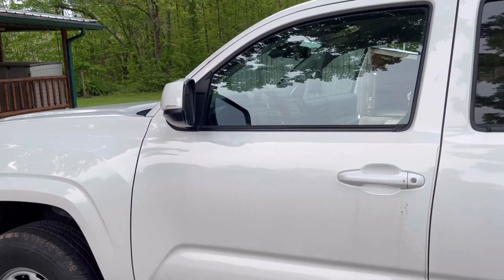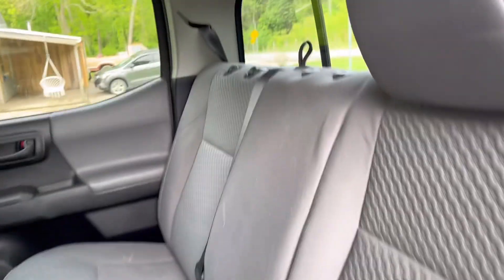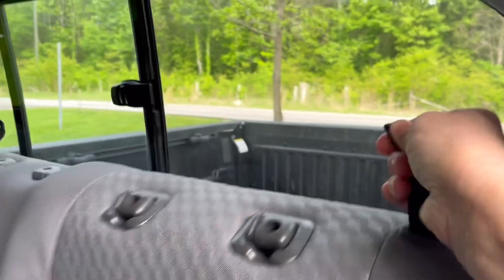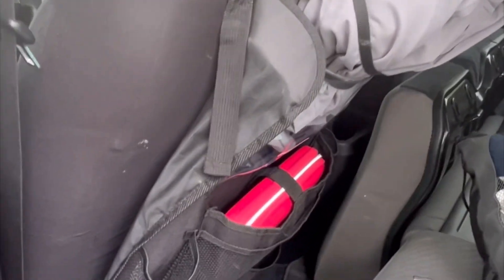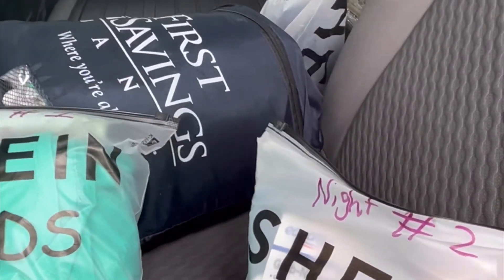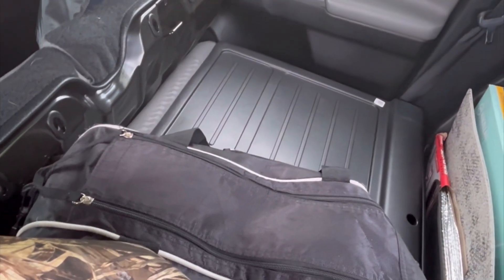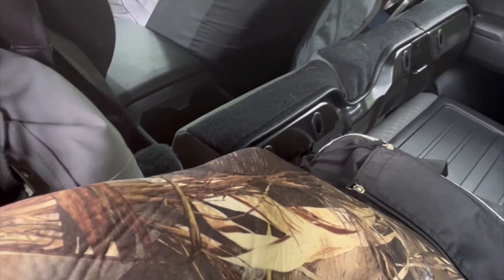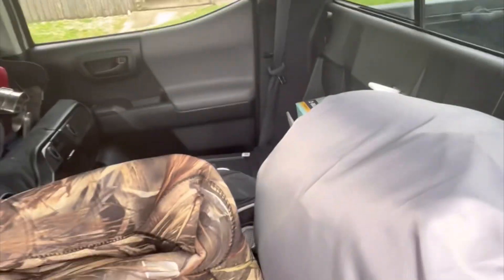Practice Truck Pack